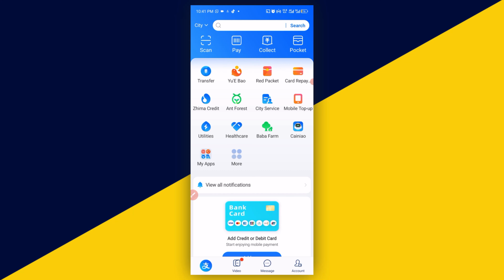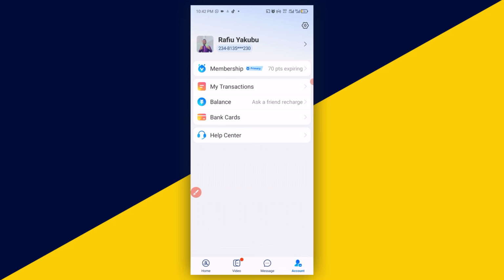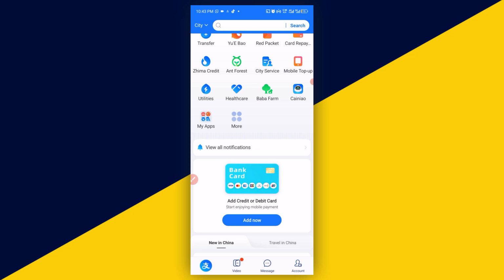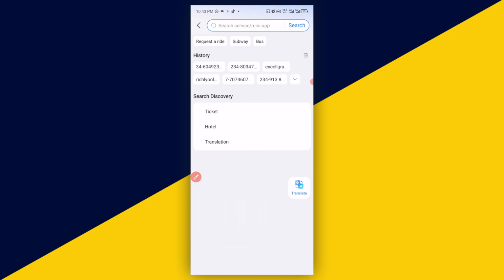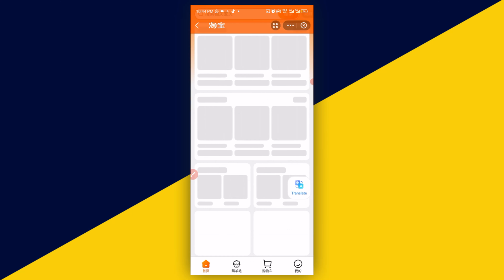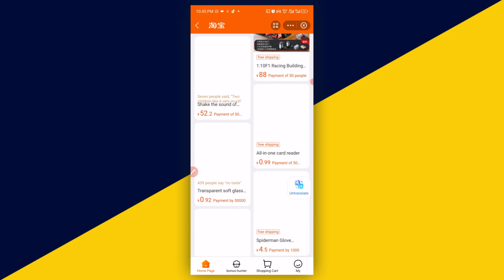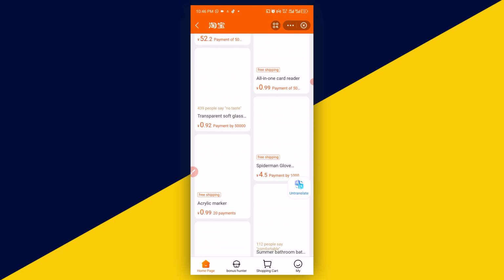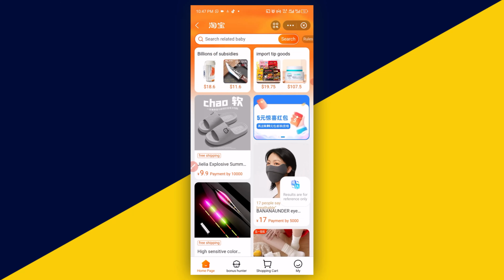Watch This! Learn How to Use Taobao Shopping App in English